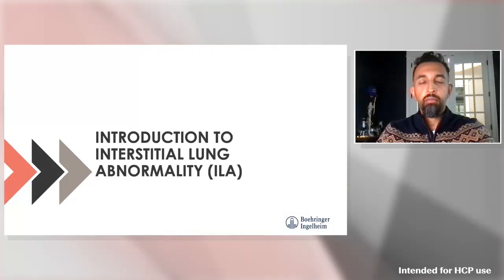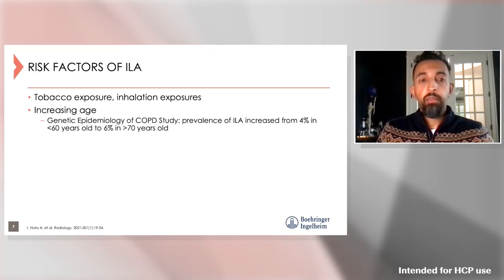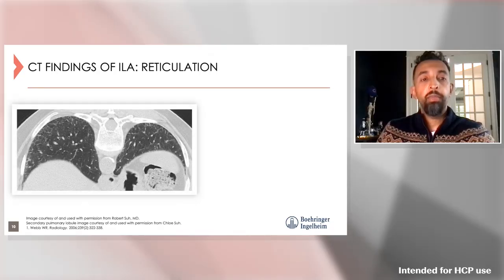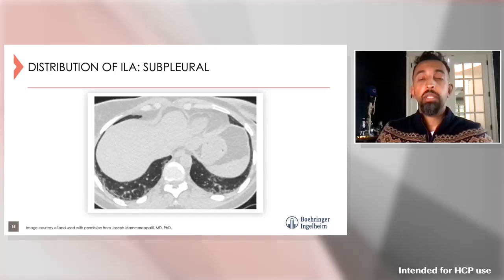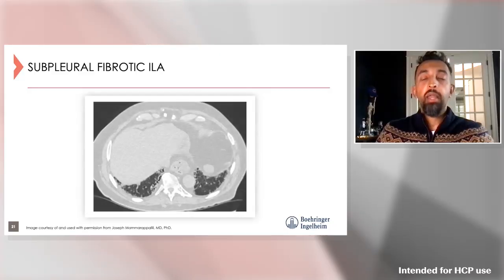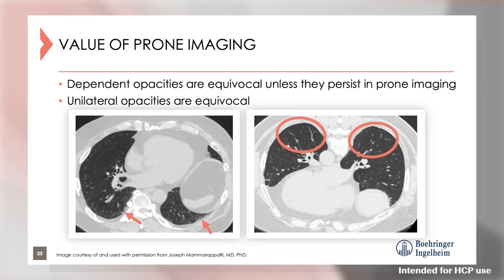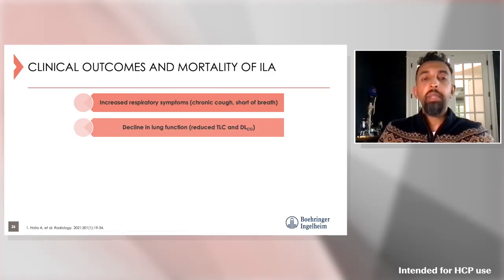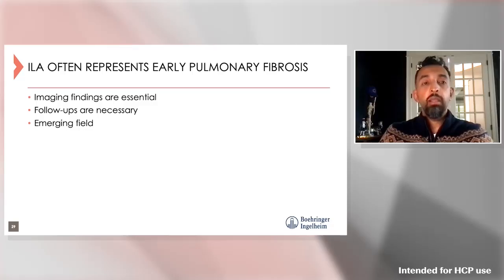Interstitial Lung Abnormalities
Watch this video with Joseph Mammarappallil, MD, PhD to learn about CT findings that are a risk factor for development of ILD in the future.

Intended for Healthcare Professionals (HCP) use.